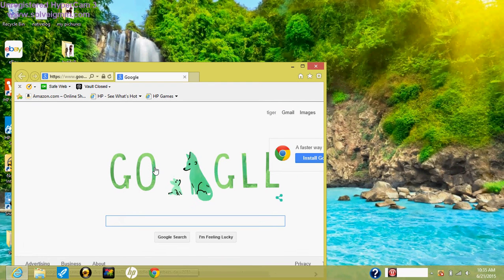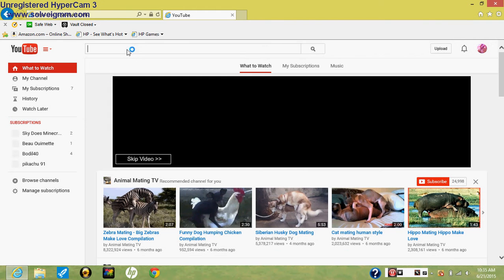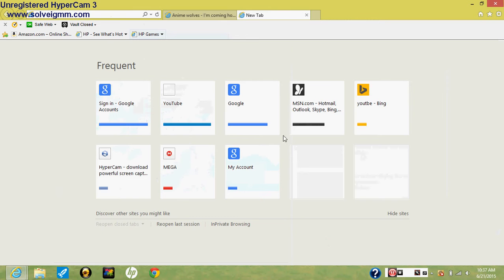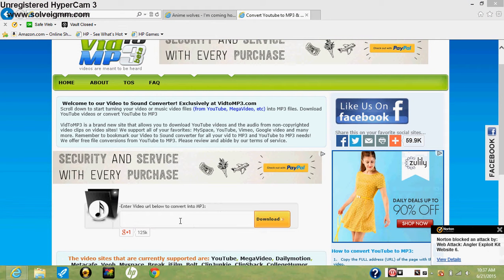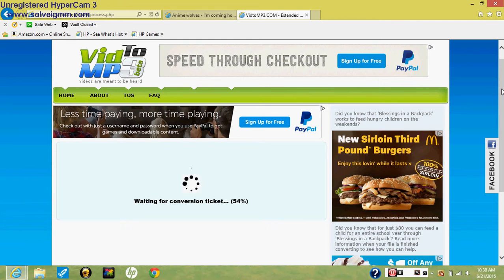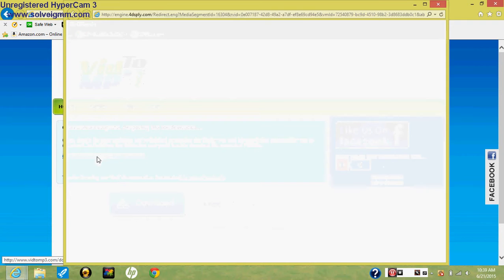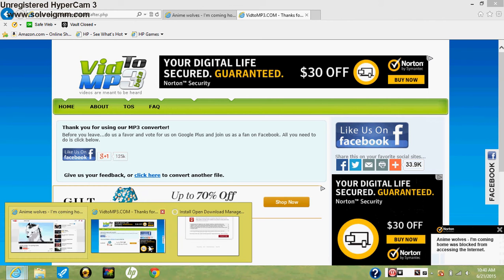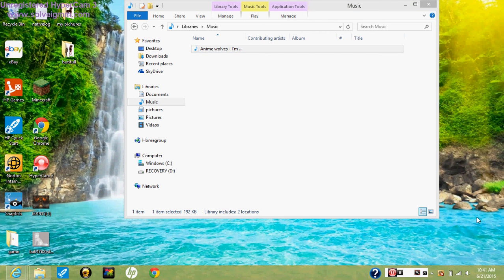how to get music